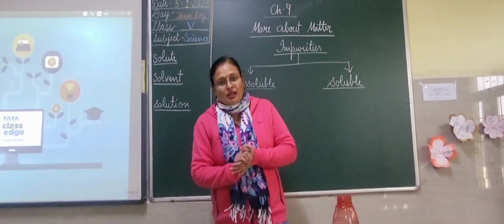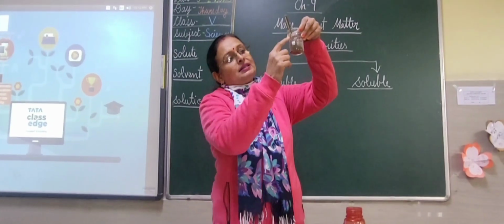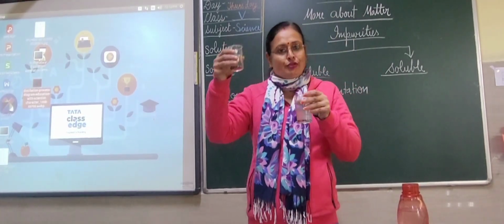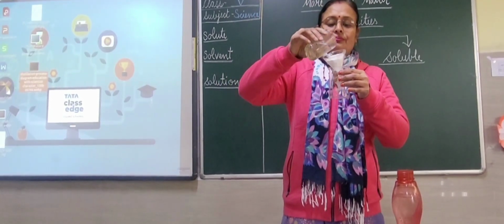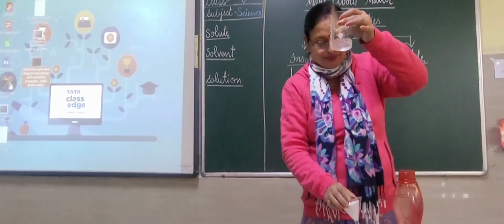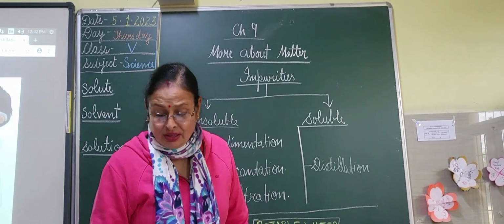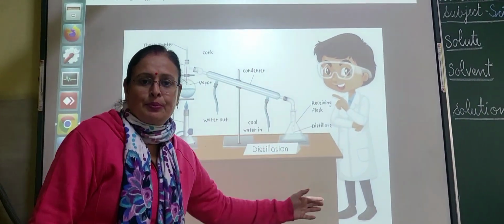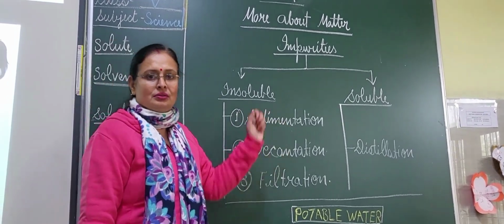CLASS- 5 More about Matter. (PART 1 & 2)